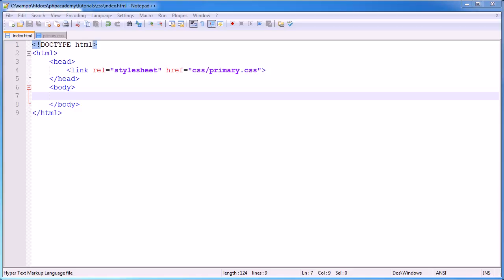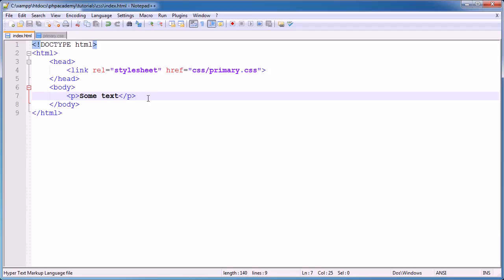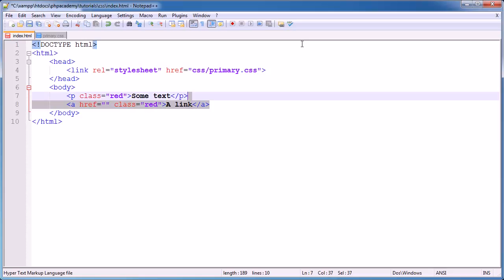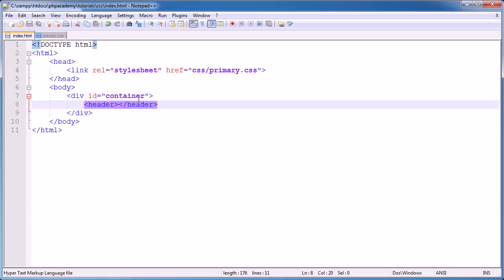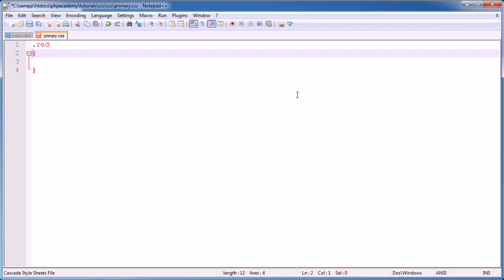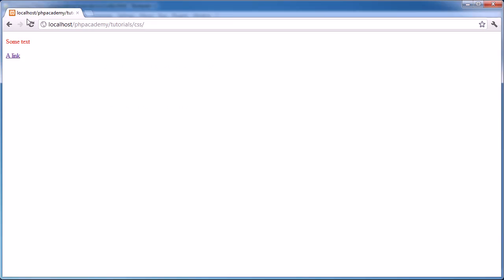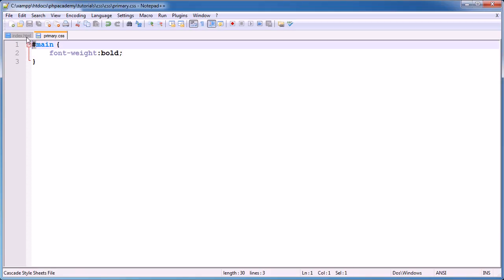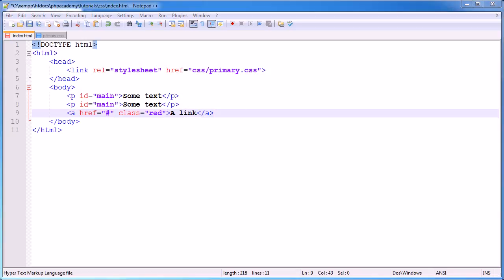2 CSS CSS3 Tutorials Selectors Part 1 4